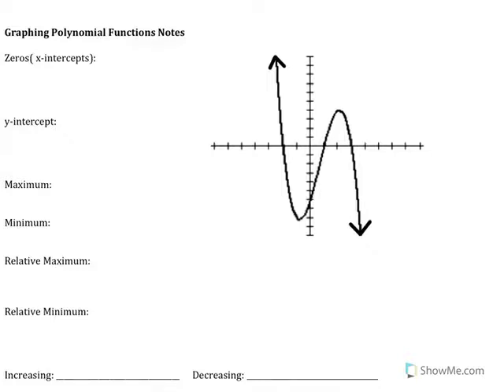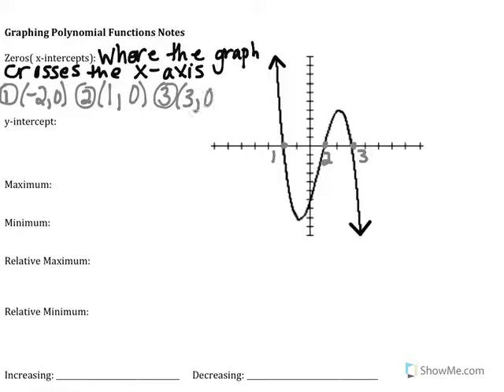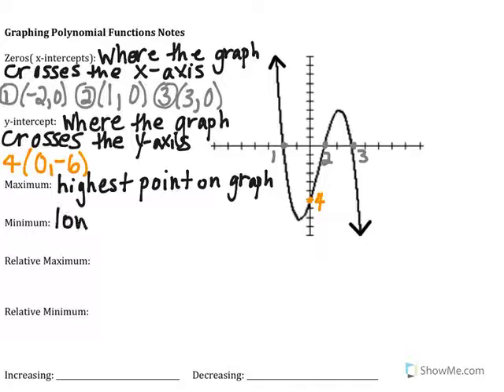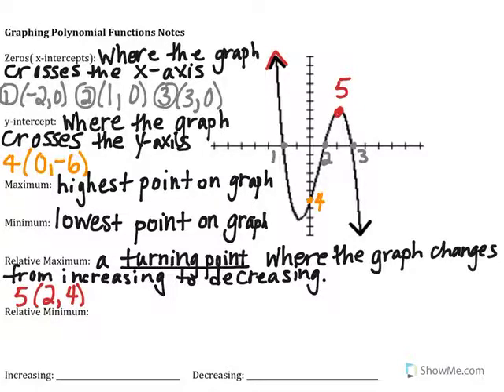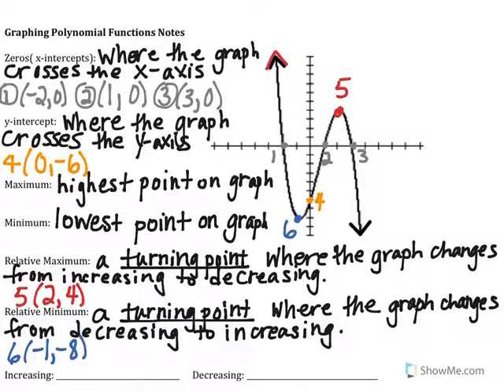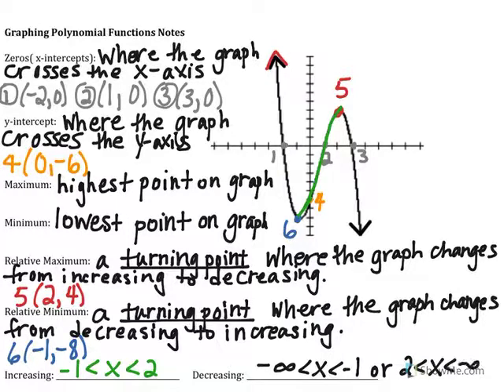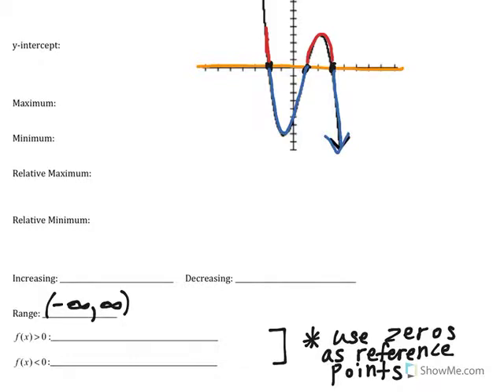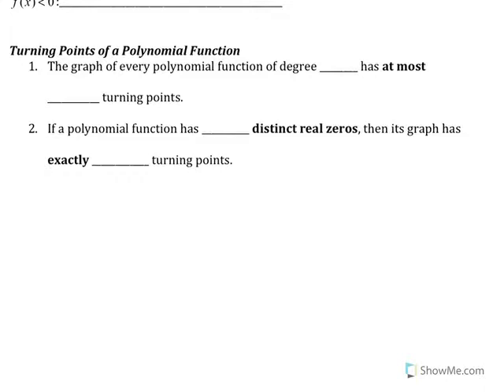Poynomial Function Graphs Intro